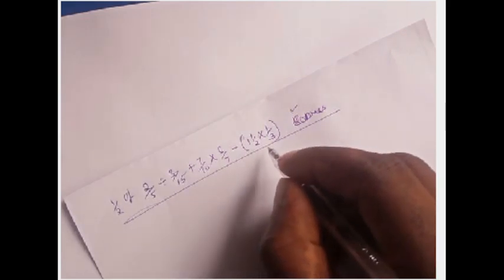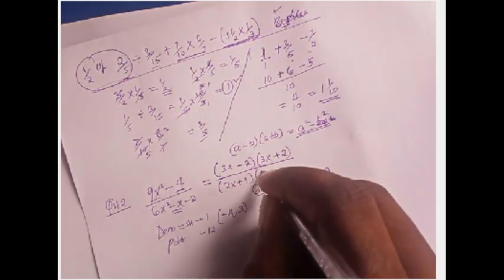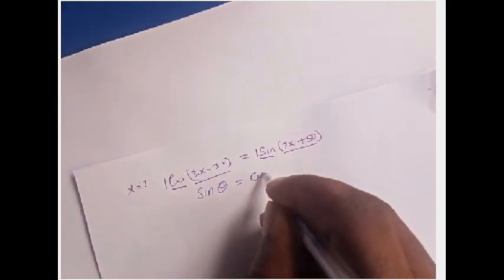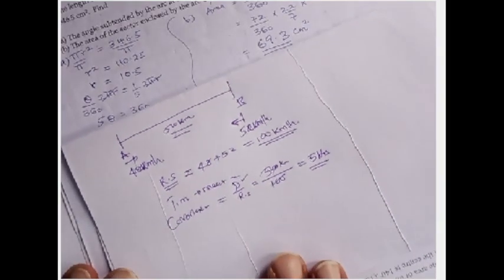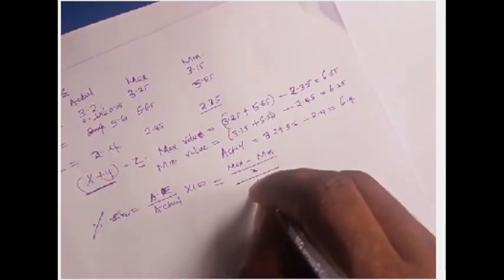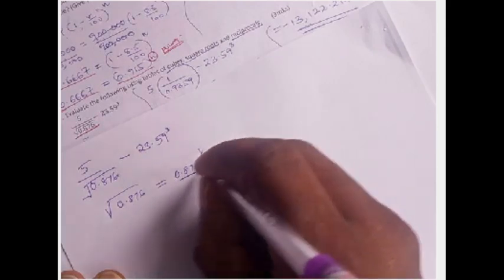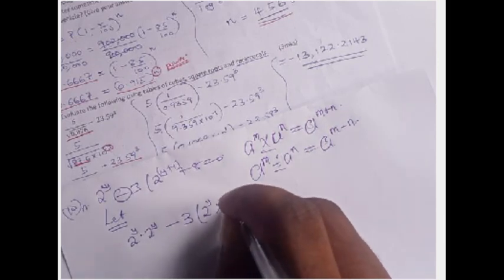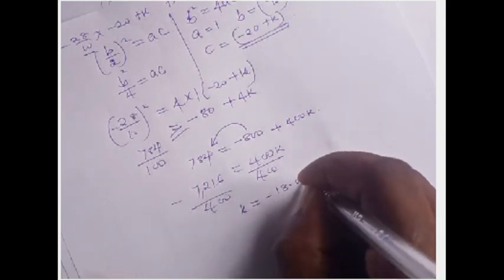Form three mathematics - section 1